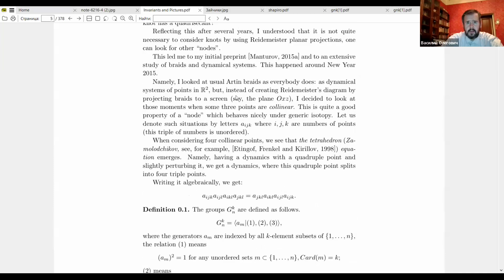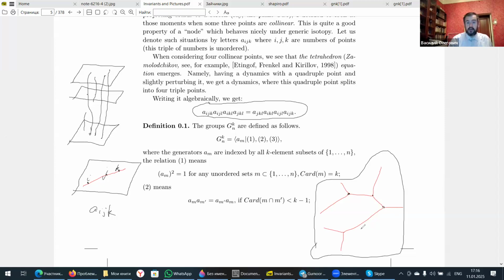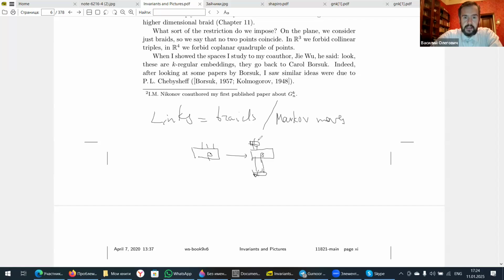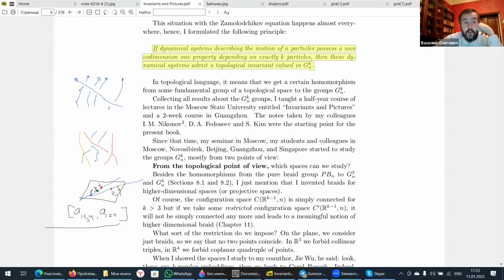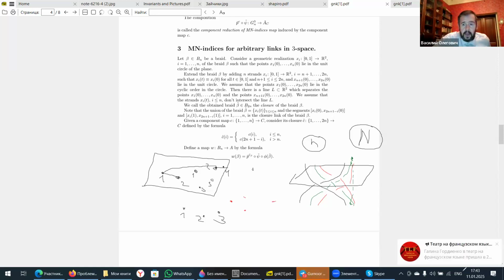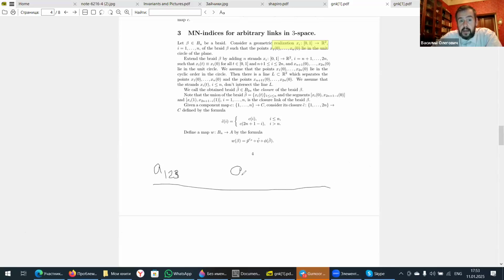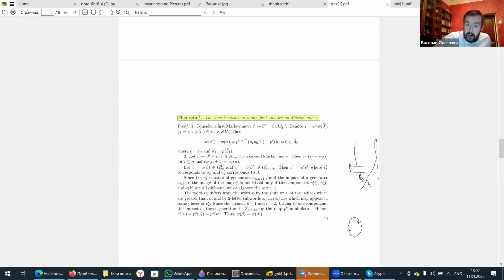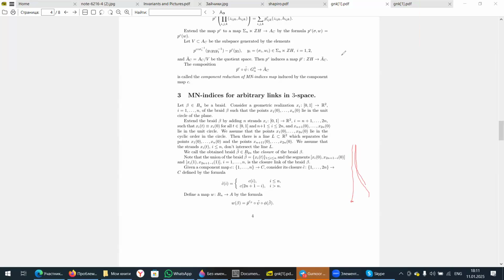Vassily Olegovich Manturov-- Towards invariants of knots and links via G_{n}^{k}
It has been 10 years since the author introduced groups G_{n}^{k} depending on two natural numbers n greater k and constructed invariants of many configuration spaces valued in such groups. The first two natural invariants dealt with braids on n strands, n greater 3, valued in G_{n}^{3} and G_{n}^{4}.

We shall discuss how to construct similar invariants for n-component

links and describe various possible ways what to do with knots (single component). The approach uses closed braids and Markov moves.

Many unsolved problems will be formulated.